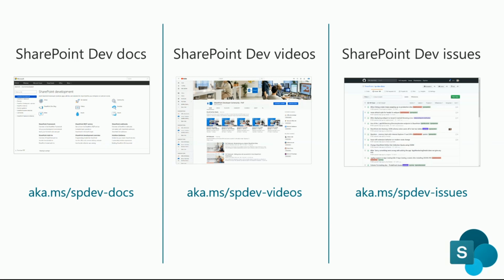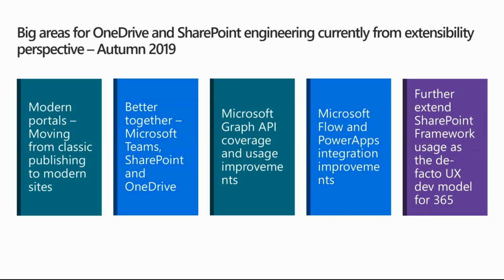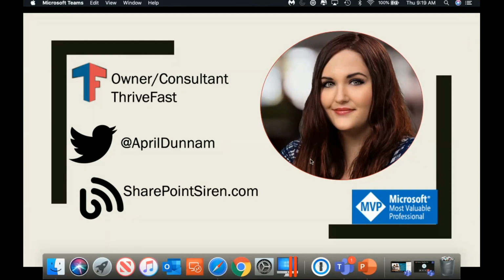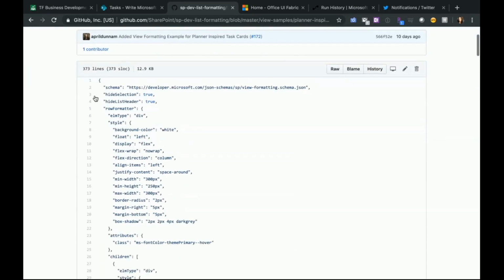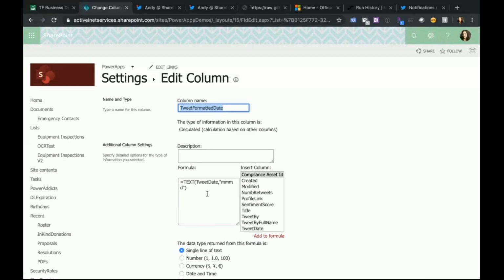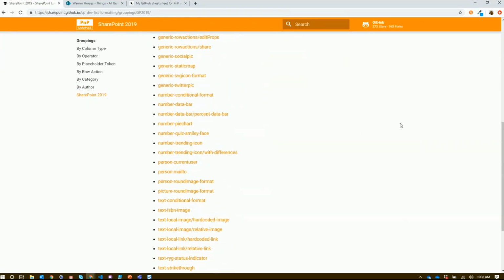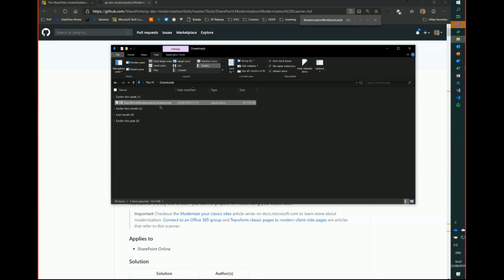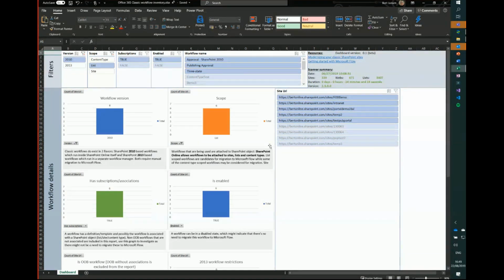General SharePoint Dev Special Interest Group (SIG) - August 22nd 2019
Recording of the SharePoint Dec community call from August 22nd. The latest news around PnP CSOM Core, PnP PowerShell and the modernization tooling.

Demo – April Dunnam (ThriveFast) – @aprildunnam – Contact and Twitter list view formatting samples

Demo – Chris Kent (DMI) – @TheChrisKent – Using and contributing column and view formatting samples

Demo – Bert Jansen (Microsoft) – @o365bert – Using the modernization scanner to understand your classic workflow and InfoPath usage

See more list formatting samples from GitHub These are all provided as open-source solutions and can be easily used in any Office 365 tenant and some of them also in SharePoint 2019.